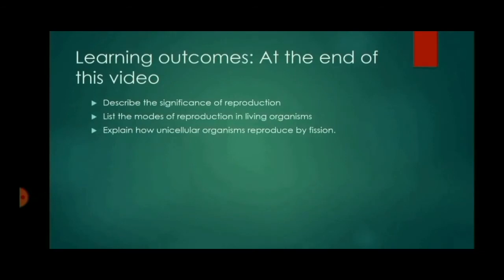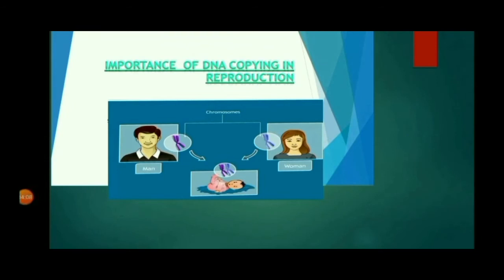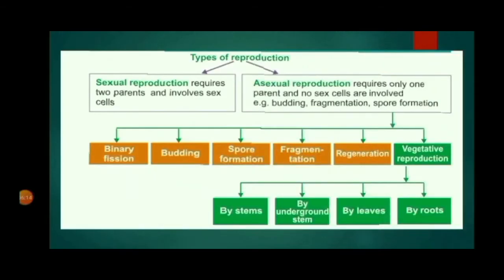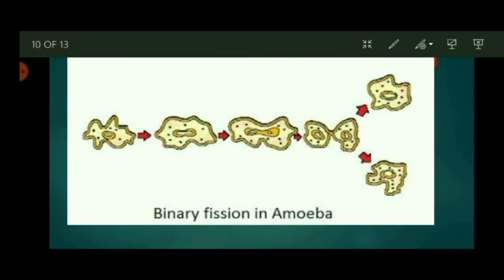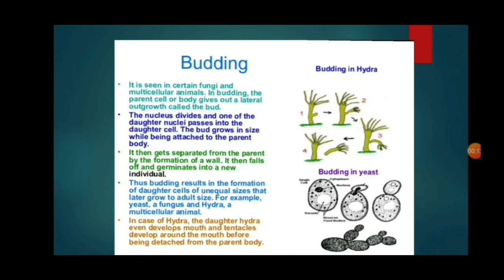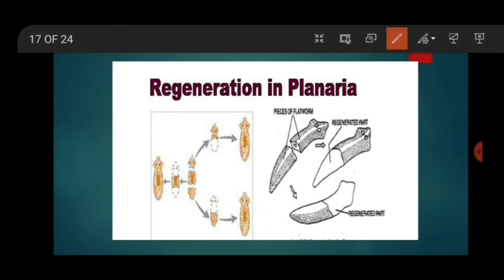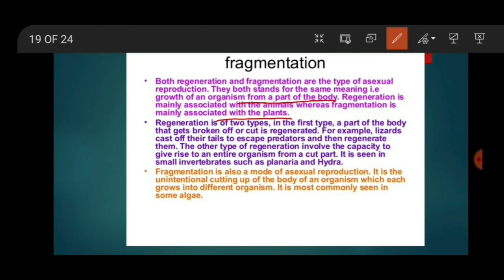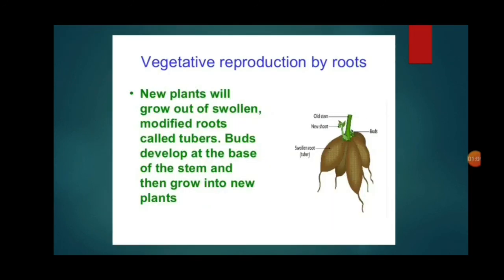X -Science - Chapter 8-How do organisms Reproduce-By Bandana Rai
Asexual Reproduction  and its types Video 1